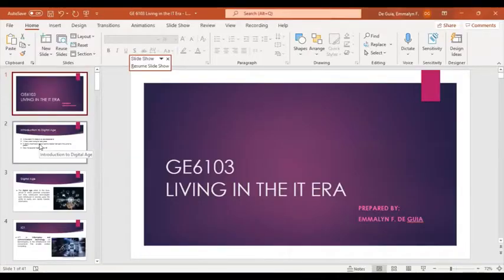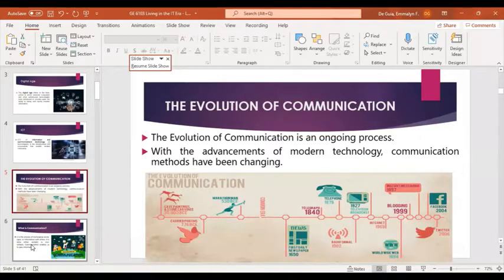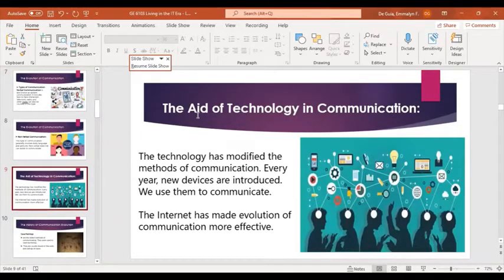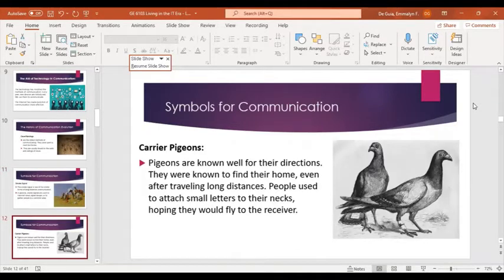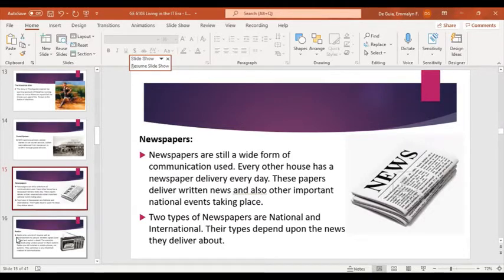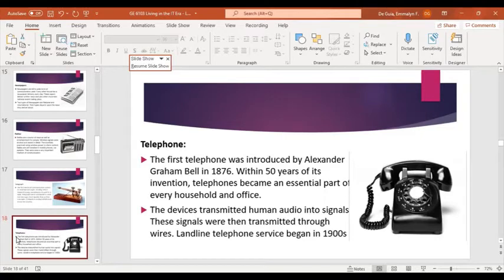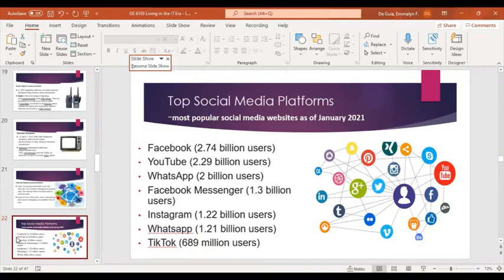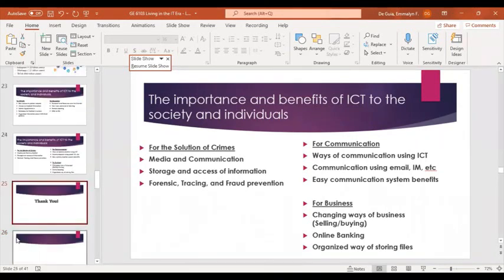Living in the IT Era - Introduction to Digital Age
Week 2 (De Guia)